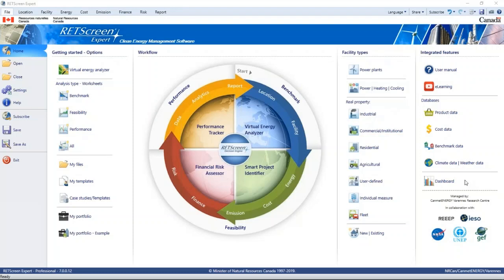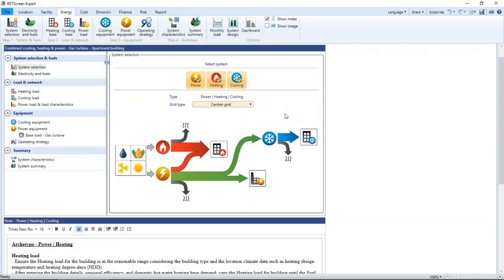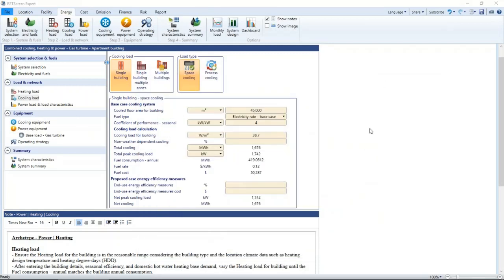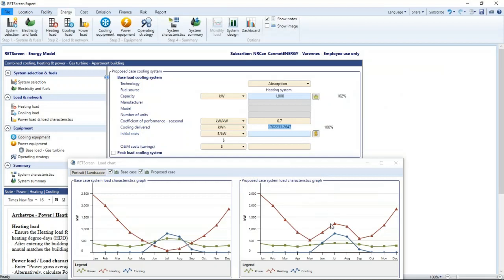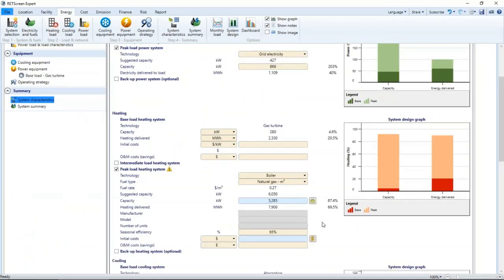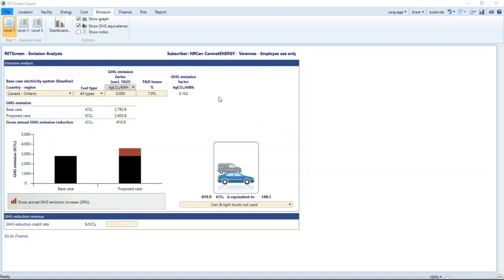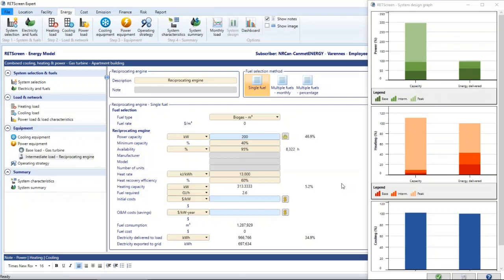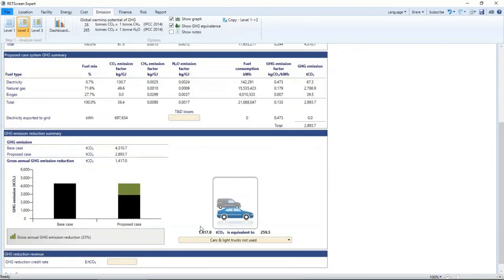Part 3 - Preliminary Design for CHP Systems in RETScreen Expert